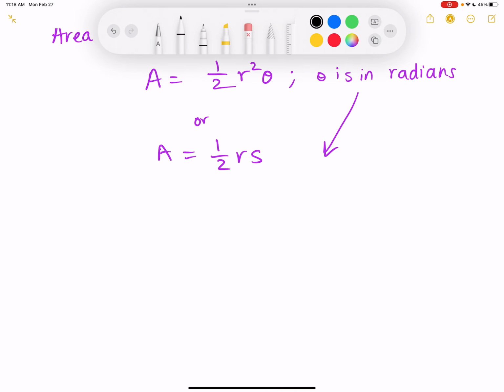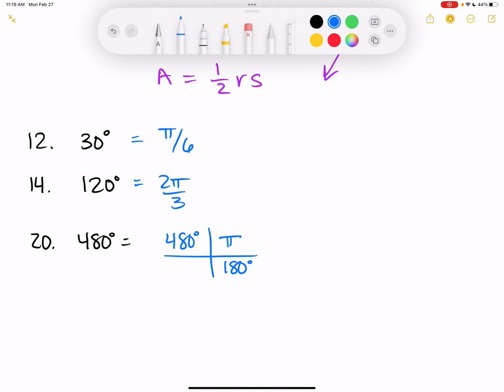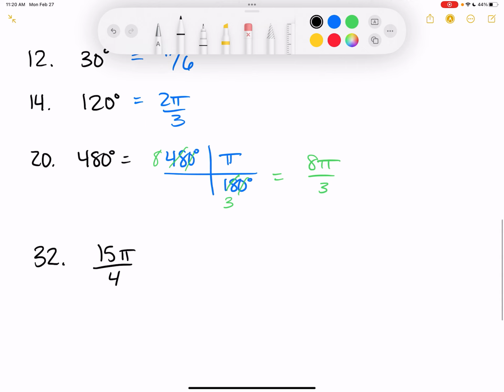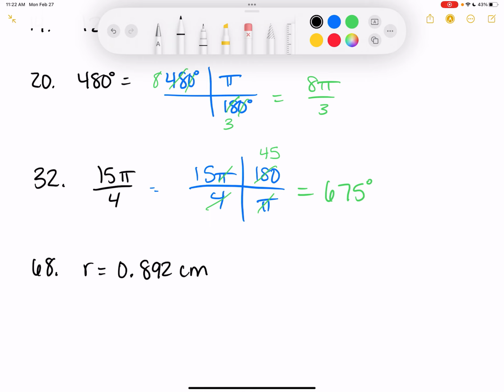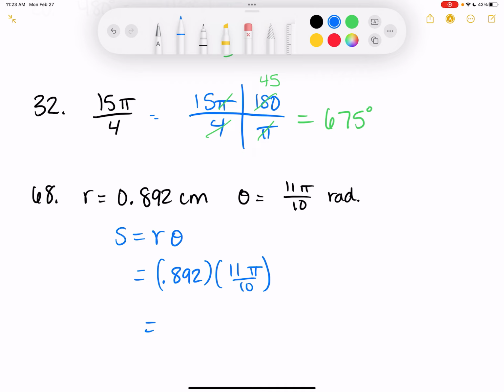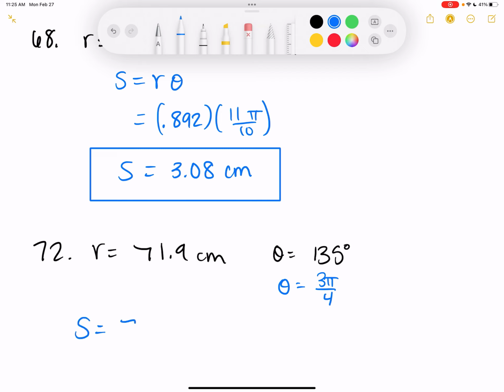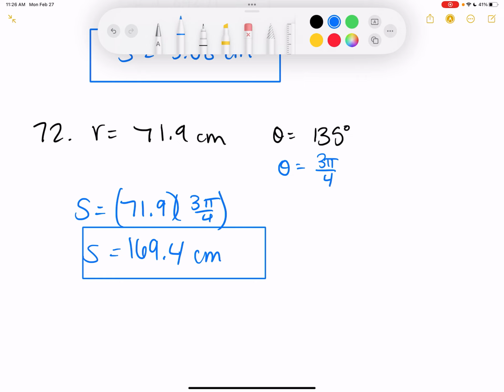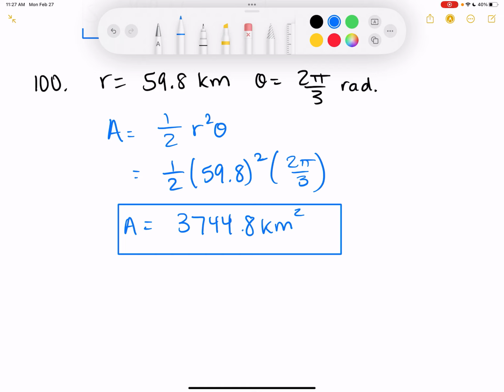College Algebra 6.1 Radian Measure examples